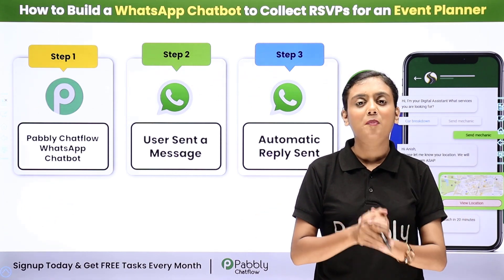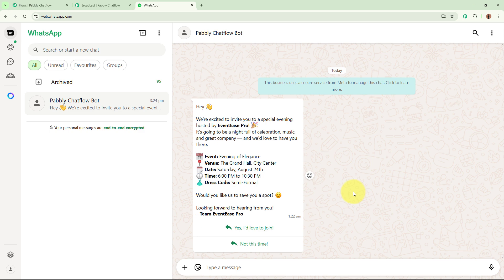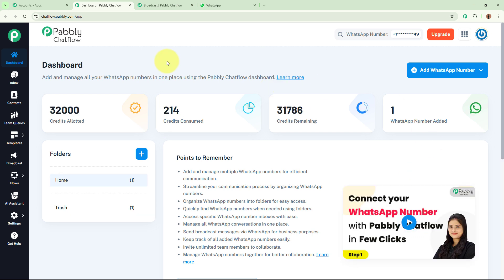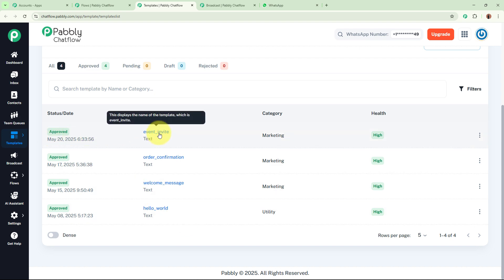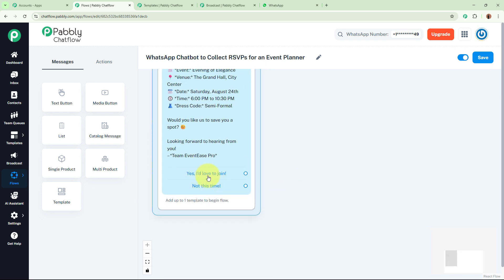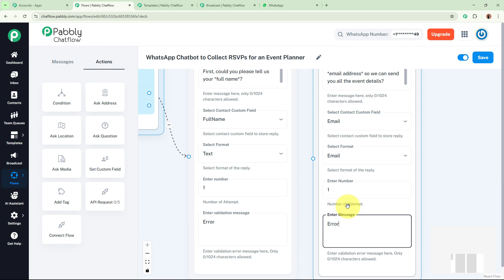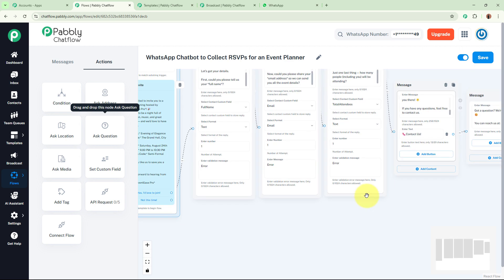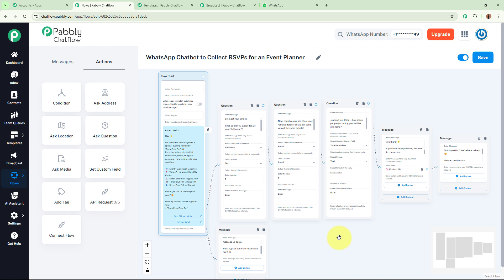How to Build a WhatsApp Chatbot to Collect RSVPs for a Event Planner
🎯 Use Case: A wedding planner needs to track guest responses. A WhatsApp chatbot collects RSVPs, dietary preferences, and special requests, simplifying event planning.

Ready to revolutionize event planning with effortless RSVP management? In this tutorial, we'll guide you through creating a WhatsApp chatbot that simplifies RSVP collection for your events using Pabbly Chatflow! 🎉

In this step-by-step tutorial, you’ll learn how to:
✅ Design a user-friendly WhatsApp chatbot for RSVP collection
✅ Personalize messages to engage attendees and gather responses
✅ Automate reminders for your events to boost attendance
✅ Analyze RSVP data to streamline your event planning
✅ Integrate seamlessly with your existing event management tools

With this powerful chatbot, you'll enhance attendee experience, reduce manual follow-ups, and ensure a successful event every time! 🥳